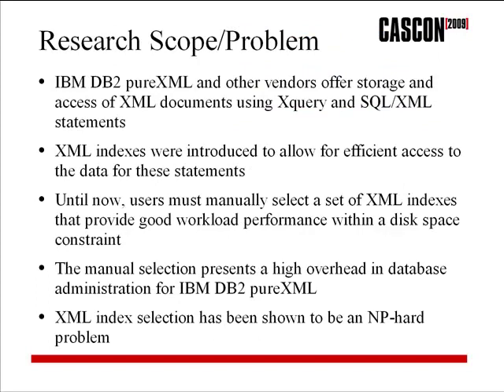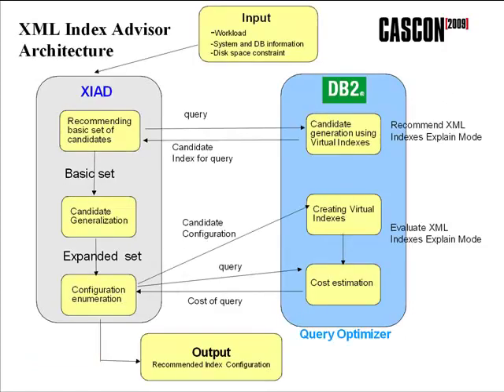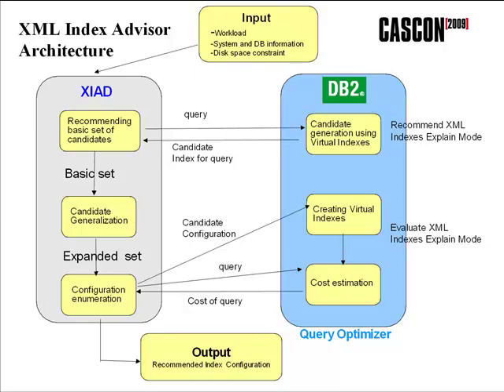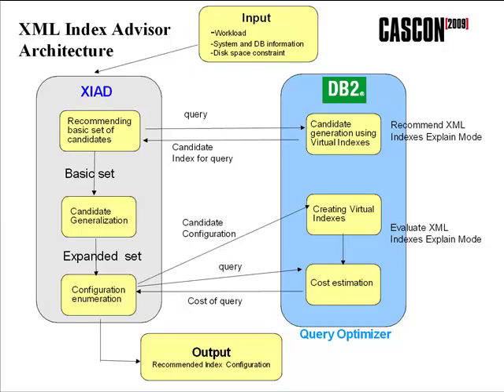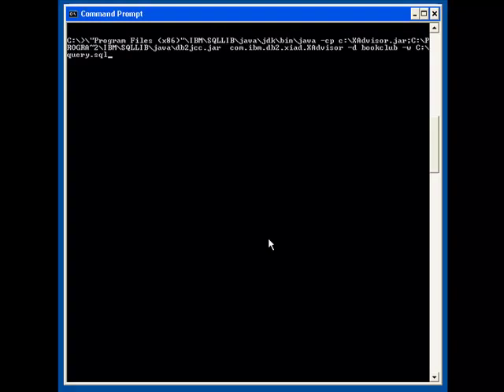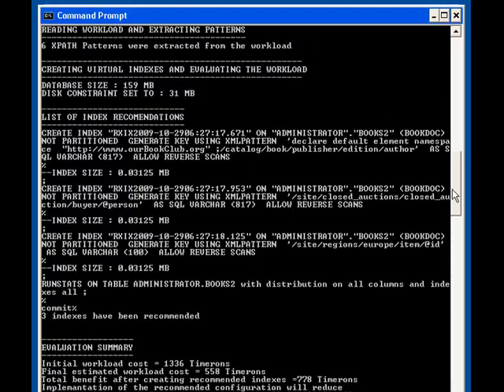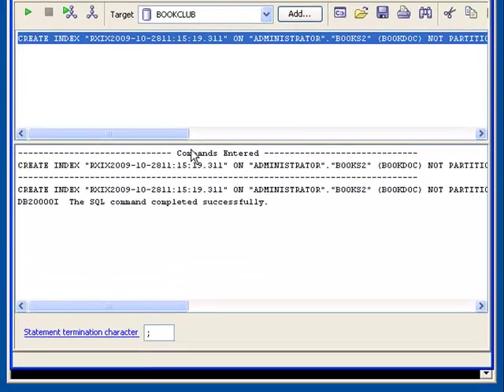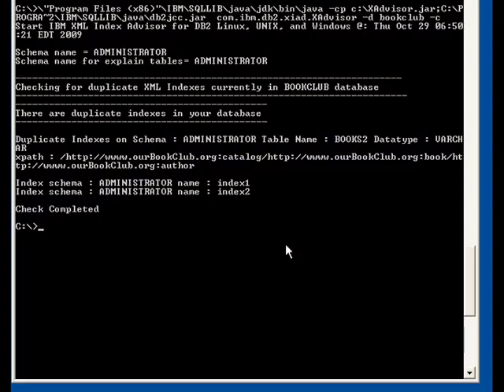XML Index Advisor